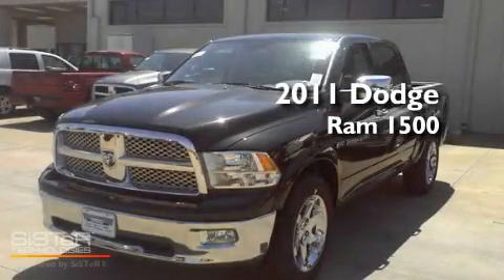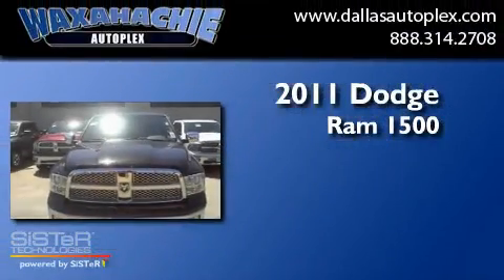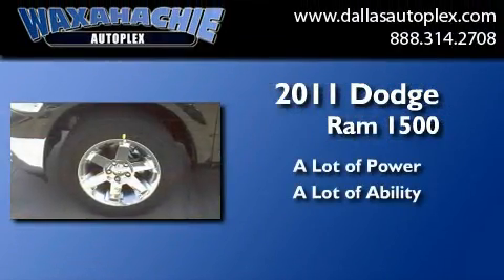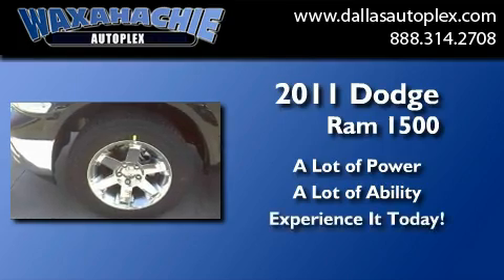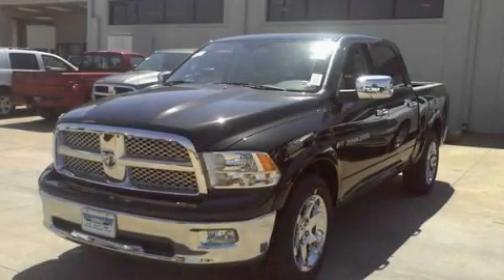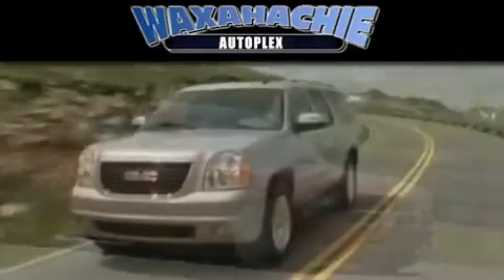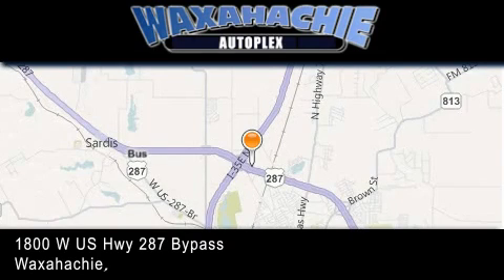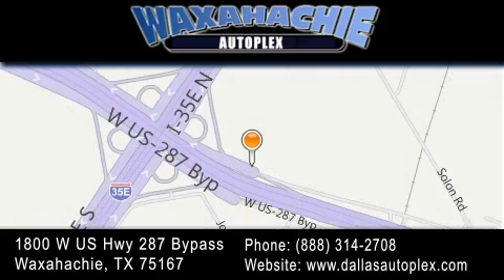2011 Dodge Ram 1500 Corsicana TX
Year : 2011
 Make : Dodge
 Model : Ram 1500

 Exterior : Black
 Miles : 8
 Interior : Dark Slate
 Stock : BS646820

 1800 W. US Highway 287 Bypass

 2011 Dodge Ram 1500 Waxahachie TX